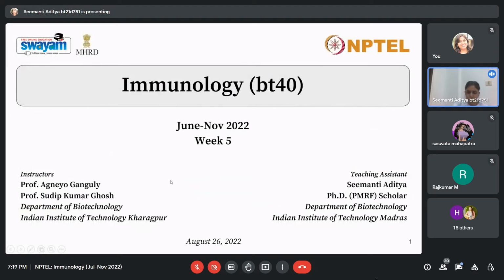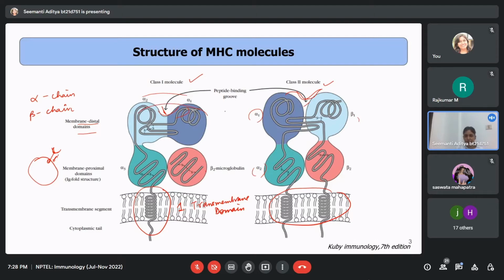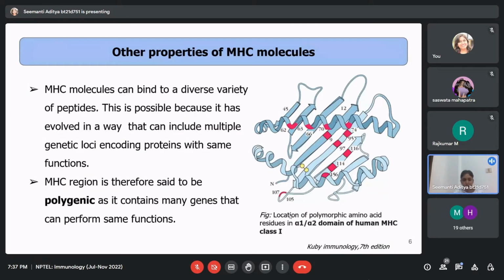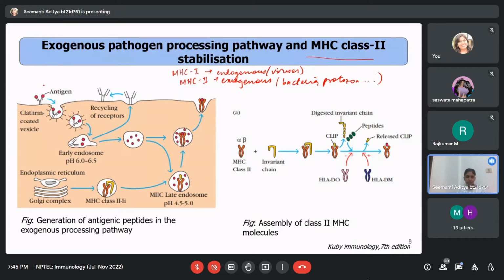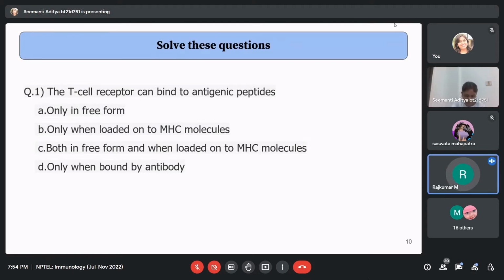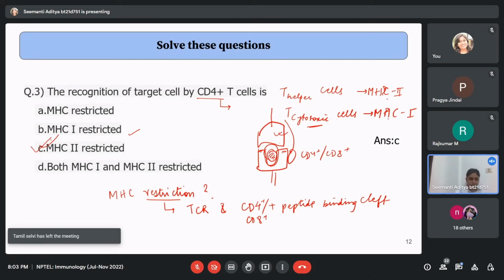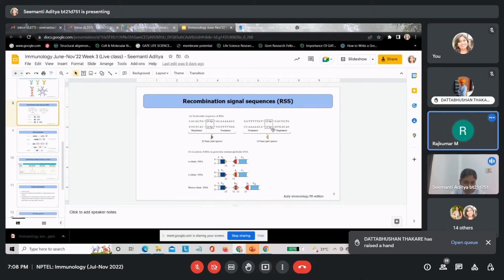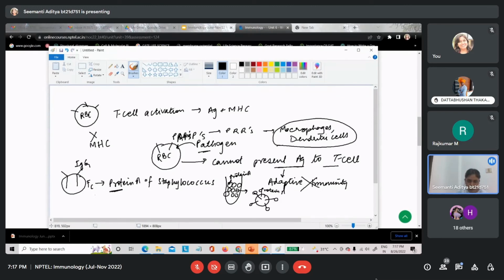NPTEL | Immunology | bt40 | June - Nov 2022 | Week 5 | Live Session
Evolution of Major Histocompatibility Complex (MHC), Endogenous and exogenous pathway of antigen presentation, Generation of MHC I and MHC II receptors, Antigen presentation by MHC I and MHC II